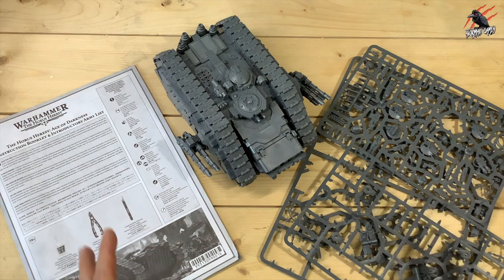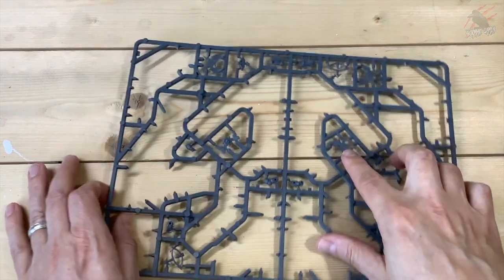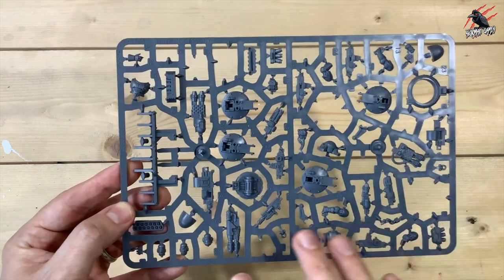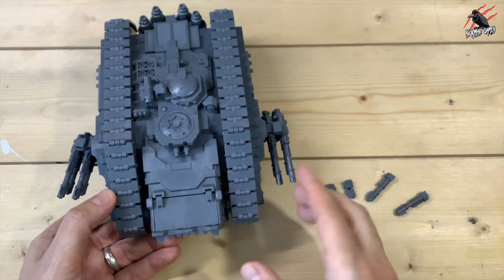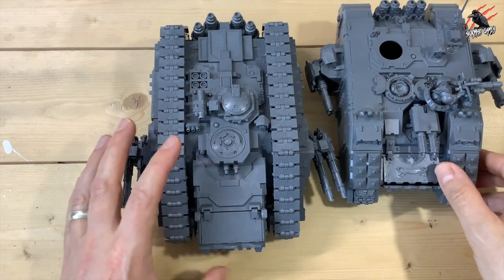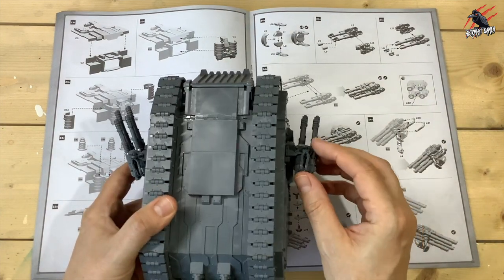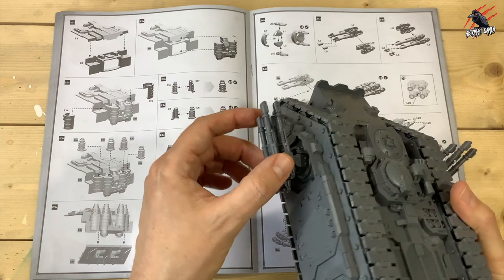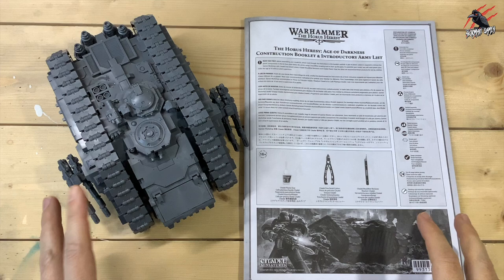HORUS HERESY LAND RAIDER SPARTAN BUILD OPTIONS - Weapons & Spare Parts - Warhammer Age Of Darkness